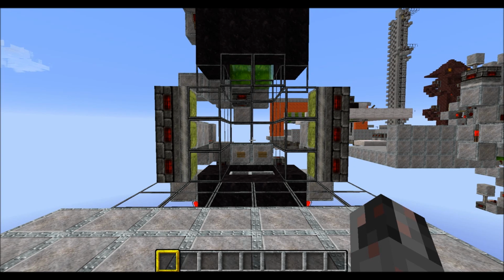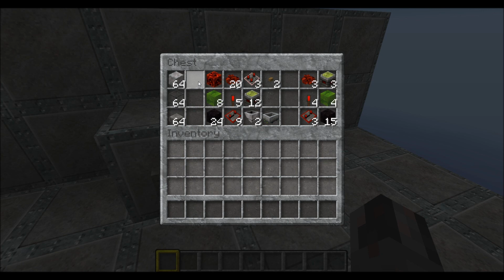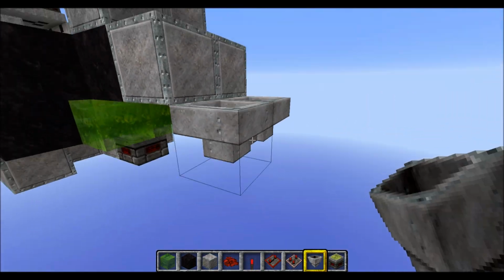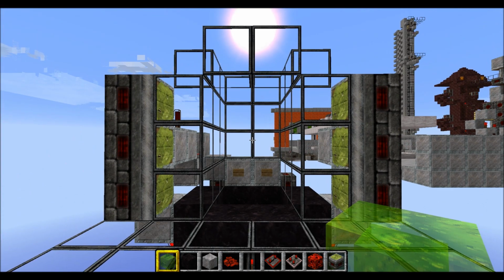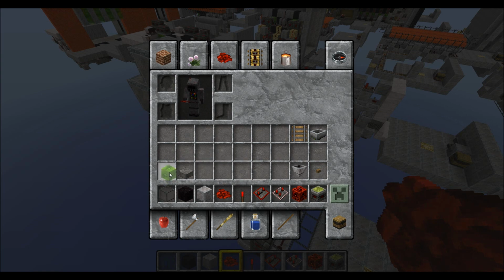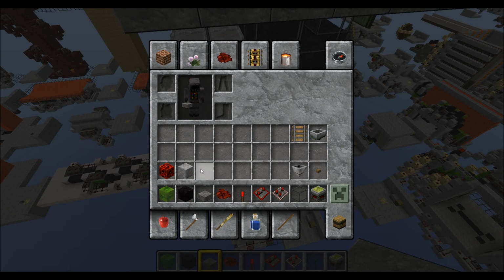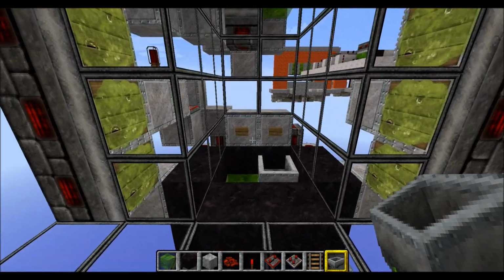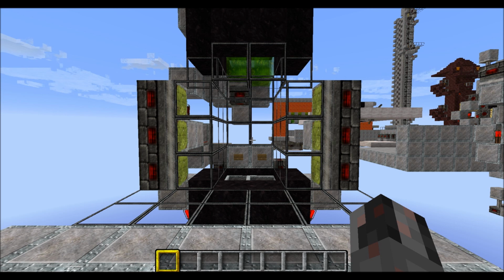Tutorial: 2x2 minecart-slime Elevator [Java 1.8+]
Old Design!

In this tutorial I show you how to build my latest (and first) slime Elevator design. It's centered around a 2x2 minecart configuration and allows for easy and fast vertical transportation.

Idea suggested by: The Redstone Scientist

Resourcepacks in this video:
Misa's 64x64 Realistic Pack + Misa Patch 1.8 by Les